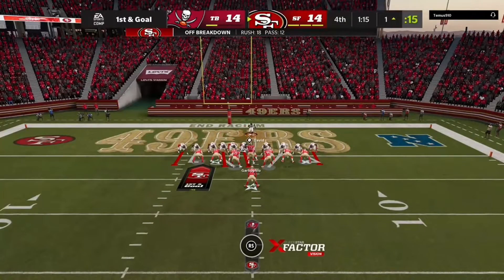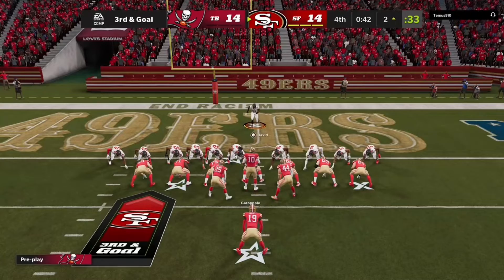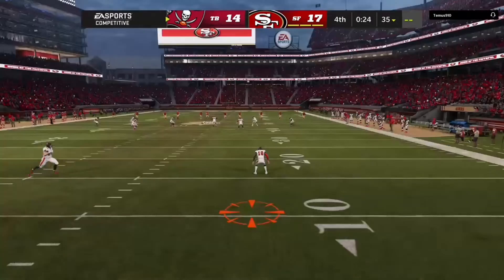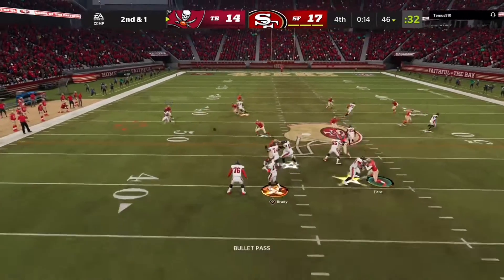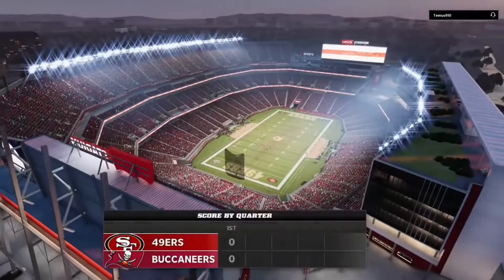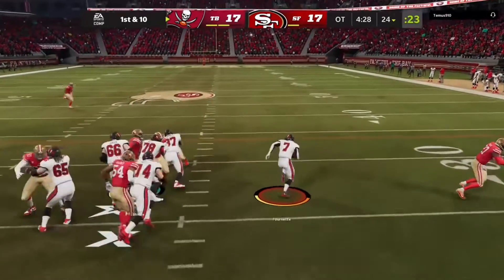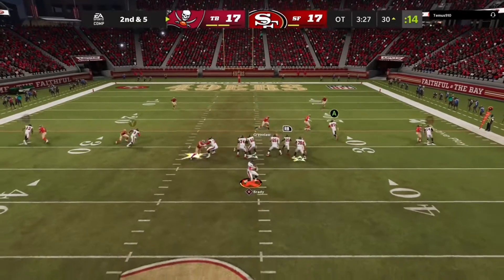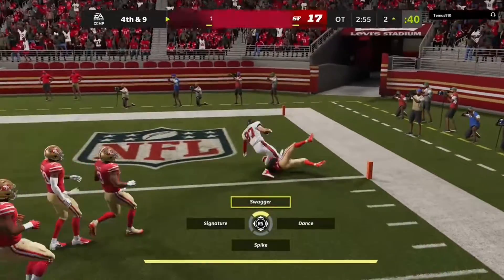CRAZIEST ENDING TO MADDEN GAME!! MUST WATCH